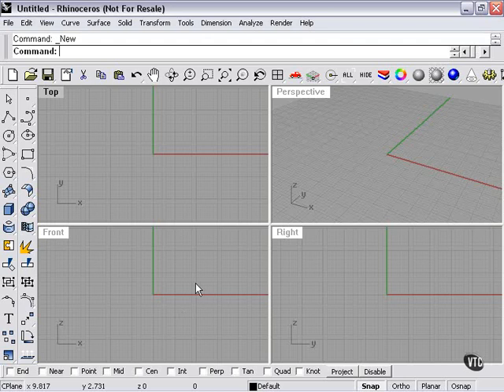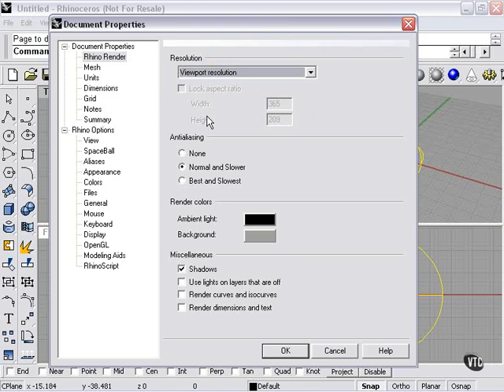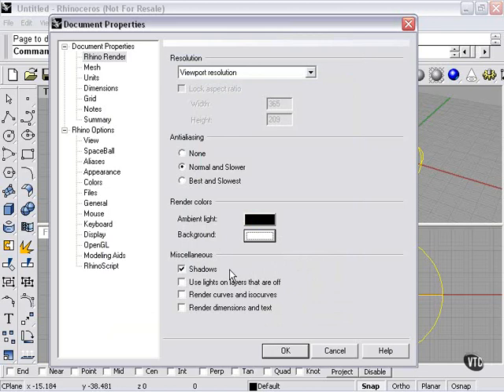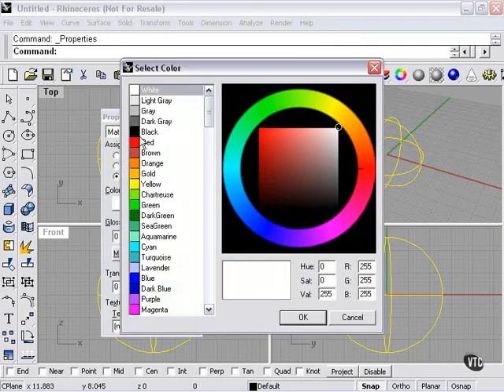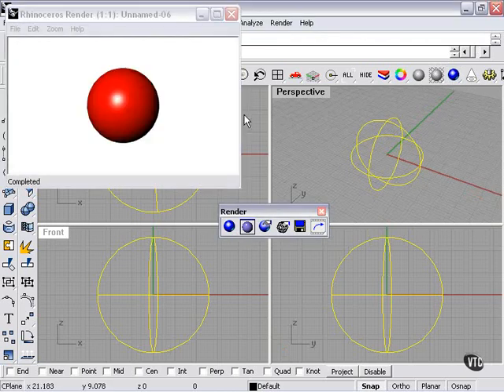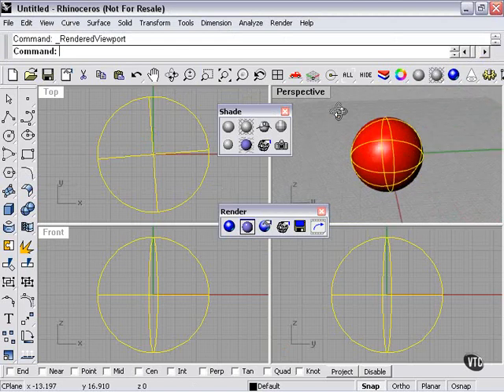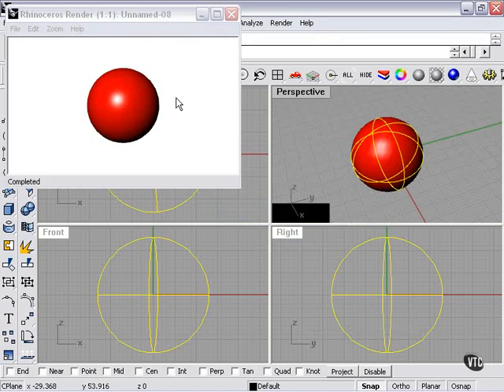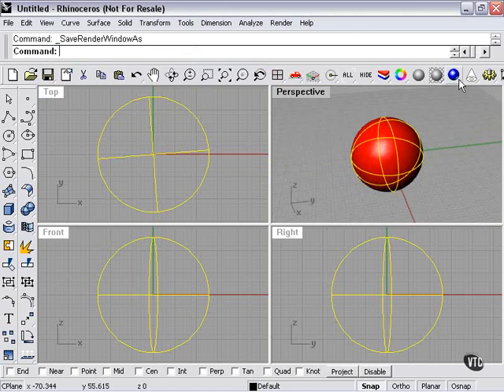Learning Rhino---Render Properties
Learning Rhinoceros.3D ---Render Properties